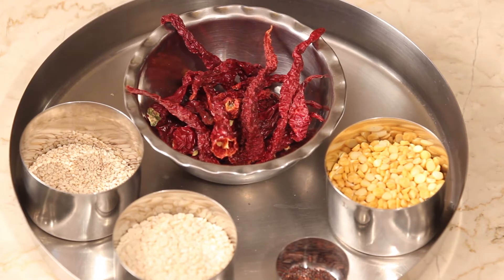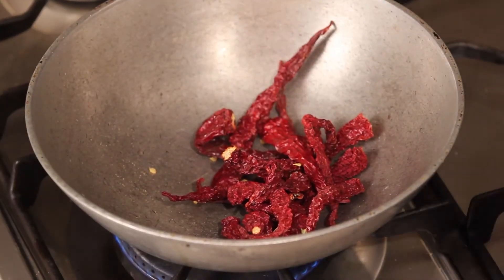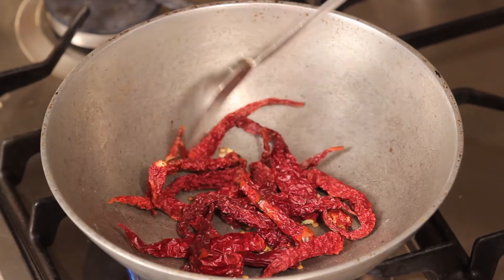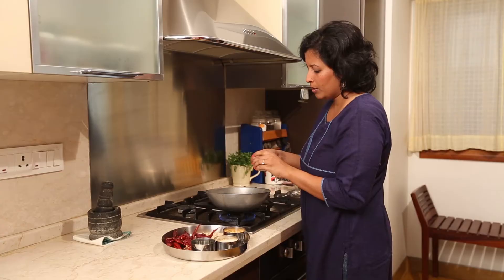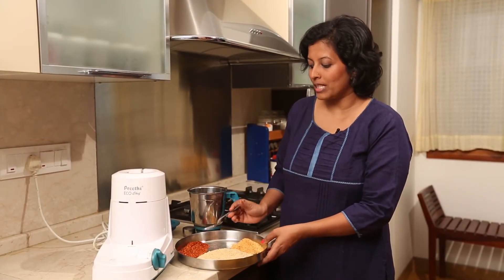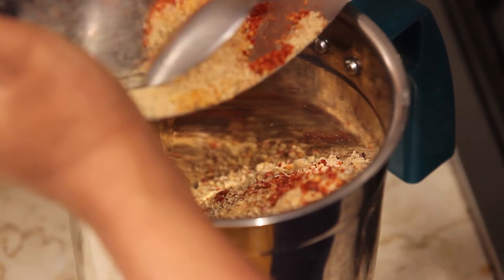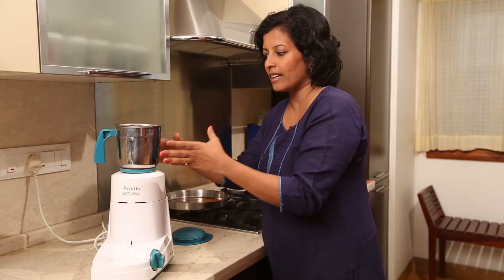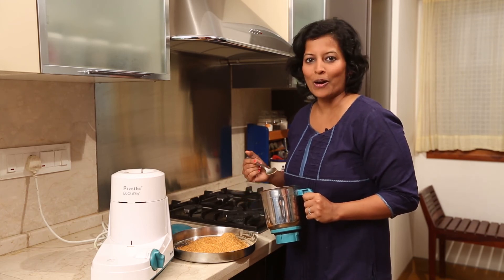Saffron Trail Kitchen: Molaga Podi (Gun powder)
Homemade Molaga Podi

Ingredients
4 tsp Sesame seeds
1/2 cup Dried red chillies
1 teaspoon Mustard seeds
1/4 cup Chana Dal
1/4 cup Udad Dal
1-2 teaspoon Salt

Method:
Dry roast all ingredients separately. Grind the sesame seeds to a fine powder. Grind the roasted red chillies to a coarse powder. Grind the dals to a coarse powder. Pulse them all together for a few seconds with the salt. Store in an airtight container once cooled.
To serve with idli or dosa, take 1-2 tsp of molaga podi and mix it with gingelly oil / coconut oil / melted ghee or dahi.